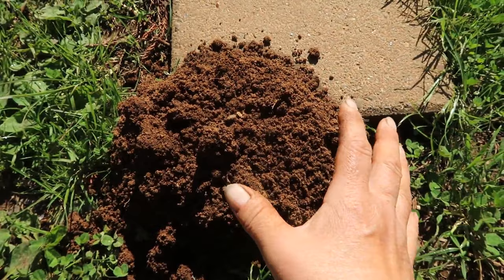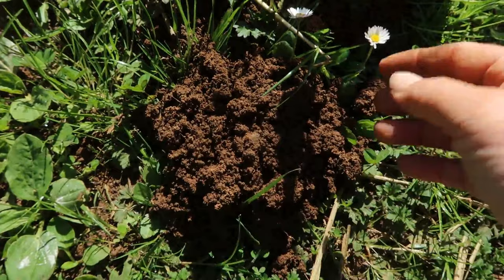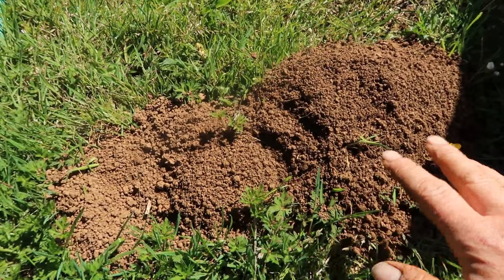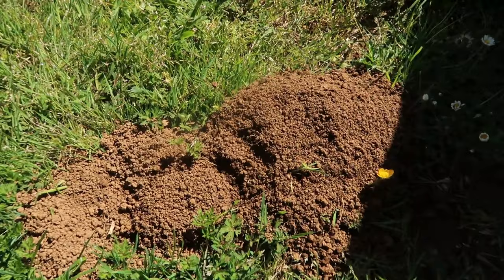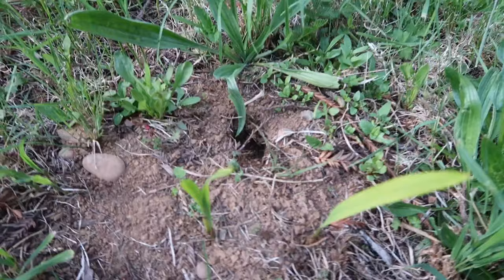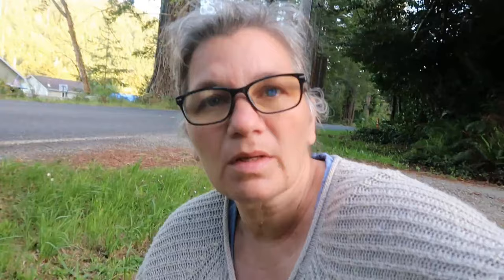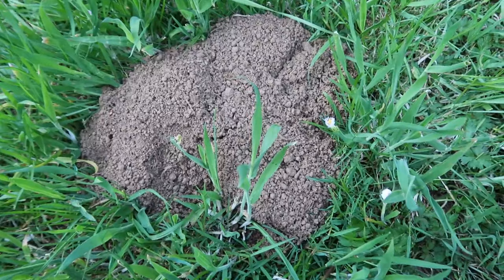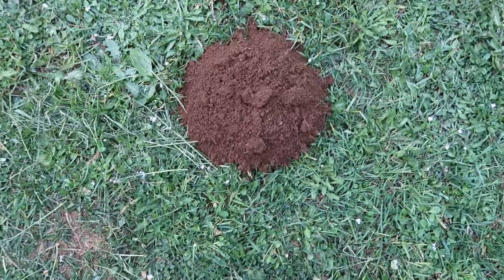Is it a Mole Vole or Gopher : How to Tell by Their Mounds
Today we will show how to tell if it's a mole, vole, or gopher in your yard based on its mound.  Moles make a dome shaped mound.  Gophers make a mound in which it is usually easy to see where the entrance hole was or is.  Voles simply have the holes in the yard and often a snake-like pattern.  Identifying mole gopher and voles in your yard is helpful so you can decide how or if to try and get rid of them.